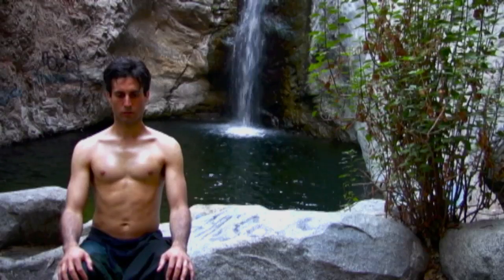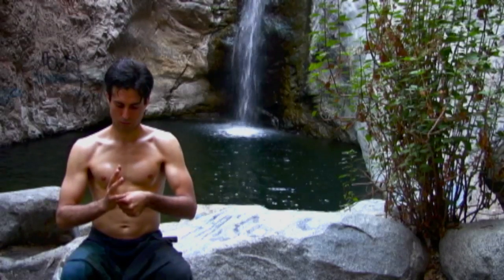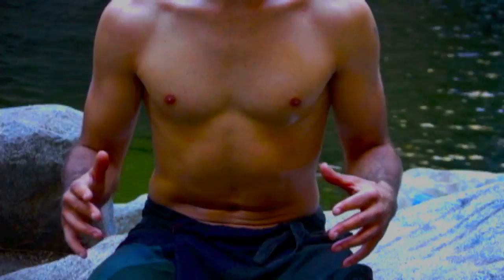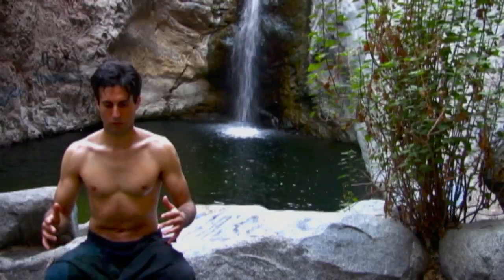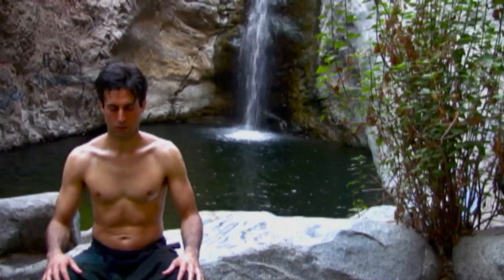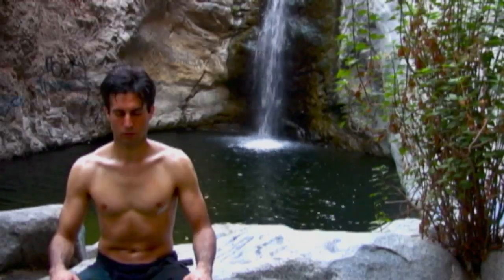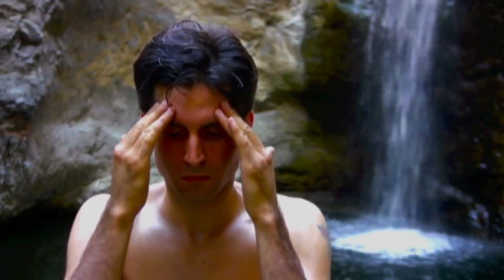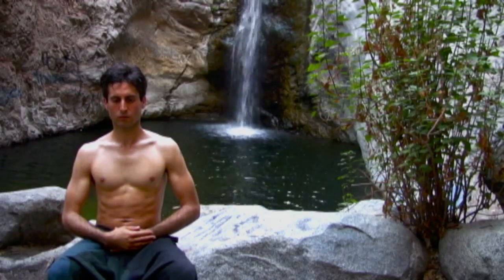3 Belly Breaths Chi Kung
By practicing this or any exercise depicted on this channel you agree to do so entirely at your own risk with approval from a licensed physician and are 18 or older or have consent form your legal guardian.

Belly breathing is one of the most important of all yogic and fitness skills for power, relaxation and meditation